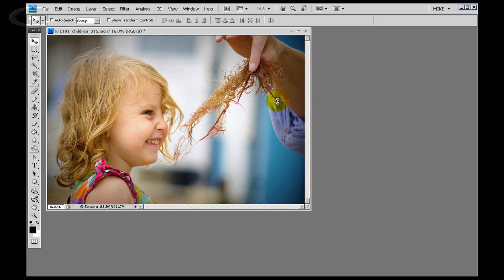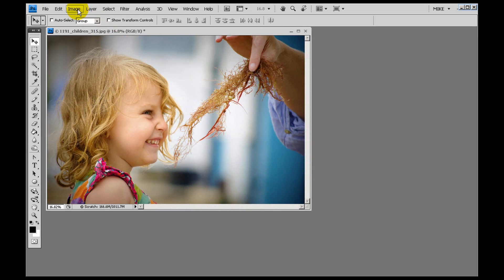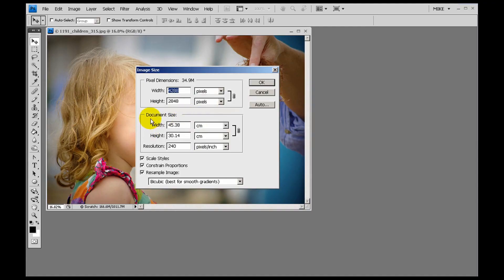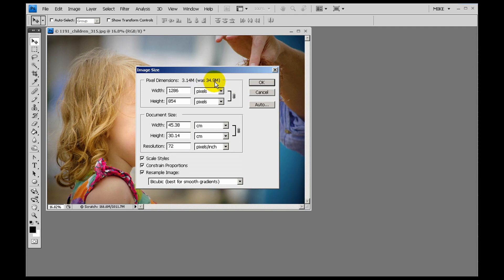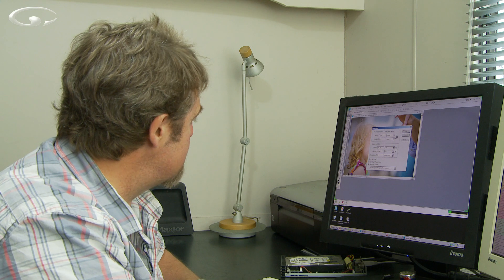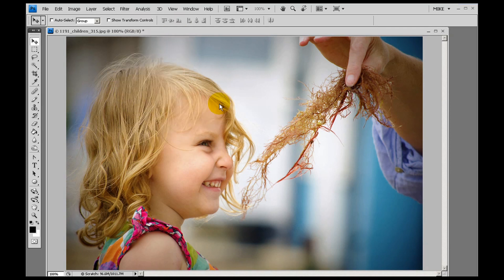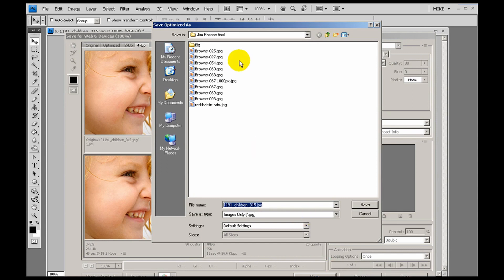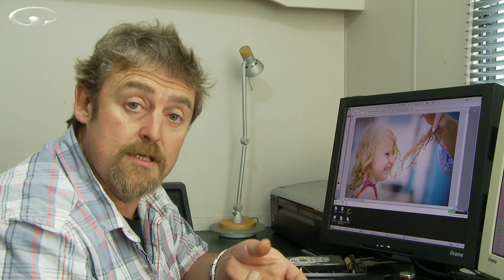Photoshop Image Resize For Web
Image resize for web is all about making your image file sizes smaller so you can email them or upload them to social networks quickly and easily.

When you re-size an image it can lose sharpness. This happens most when making a small image bigger - but it happens when you're downsizing too. So I'm going to show you a few tips to put that sharpness back in.

Photoshop has a variety of sharpening tools depending on what version you have. My favorites when resizing are the sharpen edges and the smart sharpen tools.

Once you've done your image resize and sharpened it you can also compress it using the save for web tool. this makes the image file size even smaller so you can upload quicker and attach more images to an email.

This resizing malarkey is all about pixel dimensions not document sizes.

Mike Browne